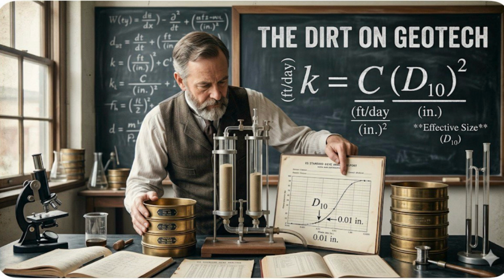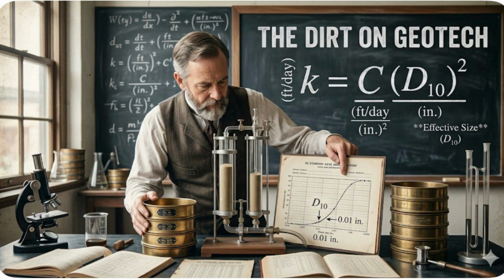The Origins of the Hazen Formula: A History of Permeability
Developed by American civil engineer Allen Hazen in 1892, the formula emerged from his pioneering research at the Lawrence Experiment Station to optimize sand filters for public water systems. By establishing a direct mathematical link between the D_{10} effective grain size and hydraulic conductivity, Hazen transformed soil analysis from purely qualitative descriptions into a predictable engineering science. His empirical work remains a foundational element of geotechnical manuals today, serving as the industry's primary "rule of thumb" for estimating permeability in clean, granular soils.

Online calculator